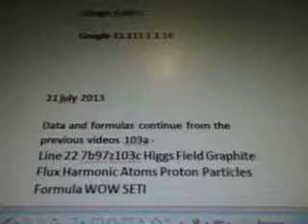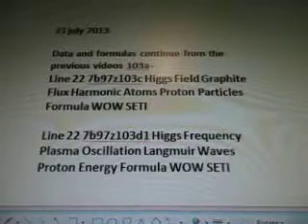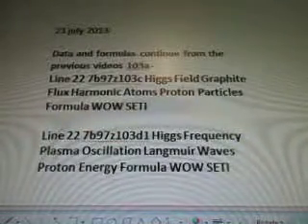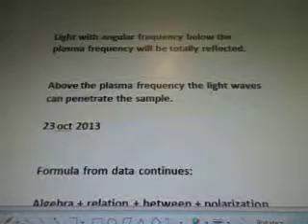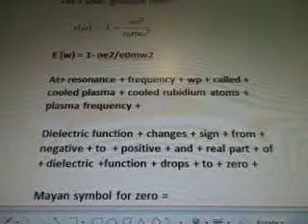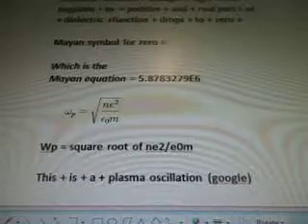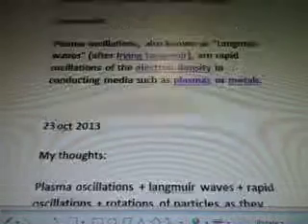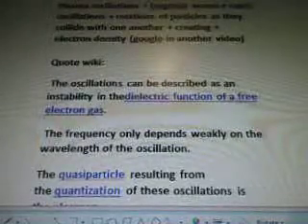Line 22 7b97z103d2 Higgs Frequency Plasma Oscillation Langmuir Waves Proton Energy Formula WOW SETI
7b97z 103d2 of 100 videos there are more videos after this one
11/111/1/1/14=0.0071
Google 0.0071

Flux electric higgs field graphite films laser beams UFO space travel ideas for the CORE wires engine found in line 22 wow data . 103 is divided into a, b, c  Formula continues from previous video 103a.-i see part 1 for D in
Line 22 7b97z103d1 Higgs Frequency Plasma Oscillation Langmuir Waves Proton Energy Formula WOW SETI

This is part 2 of d (ran out of memory card space during filming) nov 24 2013.to be filmed.
21 july 2013

Data and formulas continue from the previous videos 103a -
Line 22 7b97z103c Higgs Field Graphite Flux Harmonic Atoms Proton Particles Formula WOW SETI

Light with angular frequency below the plasma frequency will be totally reflected.

Above the plasma frequency the light waves can penetrate the sample.

23 oct 2013

Formula from data continues:

Algebra + relation + between + polarization density + higgs electric field + expressed as+

P (w) = - ne2/mw2 *E (w)

Frequency + dependent + dielectric function + of + solid  graphite film +

E (w) = 1- ne2/e0mw2

At+ resonance + frequency + wp + called + cooled plasma + cooled rubidium atoms + plasma frequency +

Dielectric function + changes + sign + from + negative + to  + positive + and + real part + of + dielectric +function + drops + to + zero +

Mayan symbol for zero =

Which is the
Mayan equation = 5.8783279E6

Wp = square root of ne2/e0m

This + is + a + plasma oscillation (google)

Quote wiki:

Plasma oscillations, also known as "Langmuir waves" (after Irving Langmuir), are rapid oscillations of the electron density in conducting media such as plasmas or metals.

23 oct 2013

My thoughts and formula:

Plasma oscillations + langmuir waves + rapid oscillations + rotations of particles as they collide with one another + creating + electron density (google in another video)

Quote wiki:

 The oscillations can be described as an instability in the dielectric function of a free electron gas.

 The frequency only depends weakly on the wavelength of the oscillation.

The quasiparticle resulting from the quantization of these oscillations is the plasmon.

Langmuir waves were discovered by American physicists Irving Langmuir and Lewi Tonks in the 1920s.

They are parallel in form to Jeans instability waves, which are caused by gravitational instabilities in a static medium.